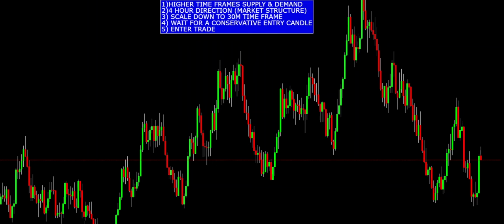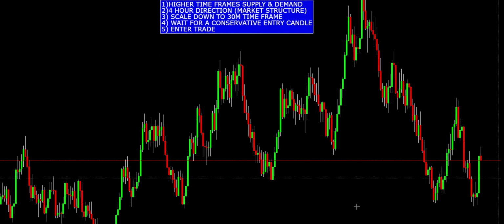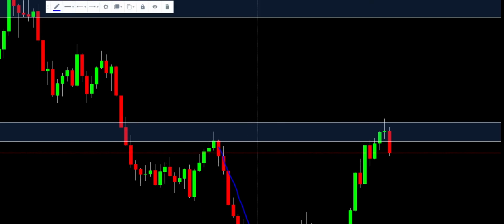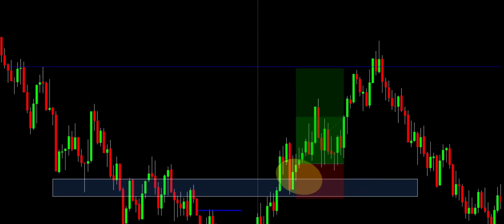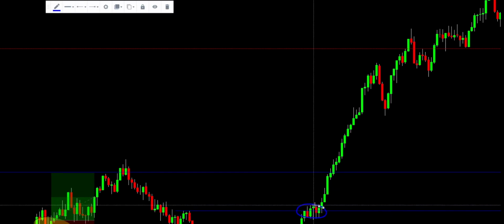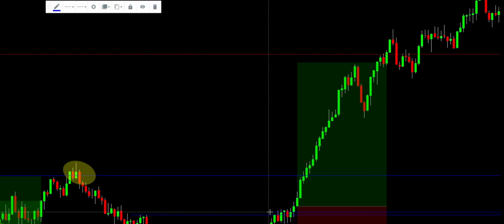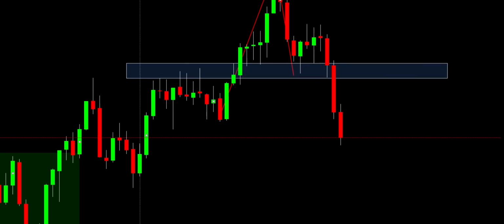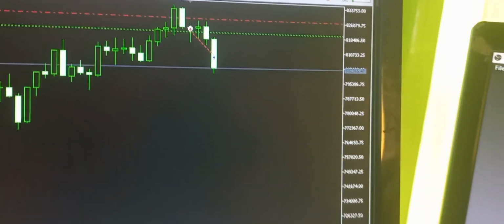THE VIX75 TRADING STRATEGY THAT MADE ME 3K IN ONE DAY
✅ Join the VIX75 LEARN & EARN METORSHIP: 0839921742 Whatsapp